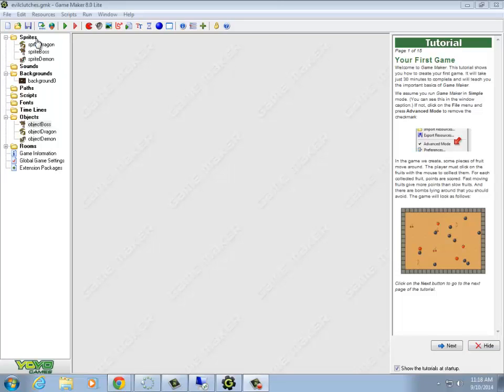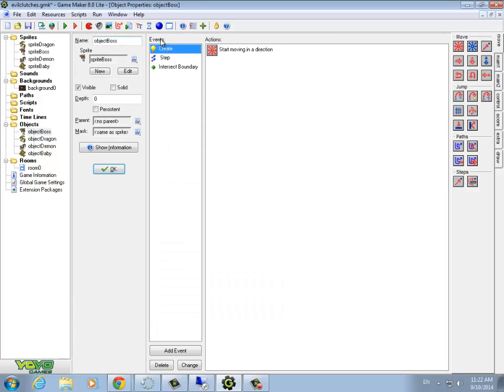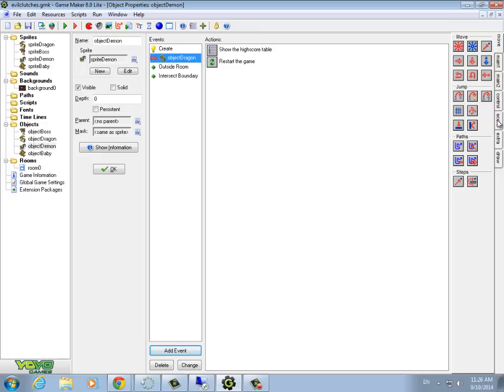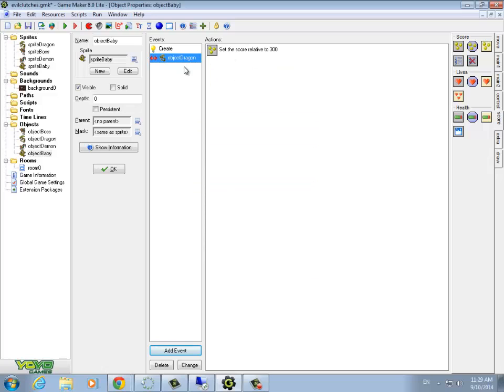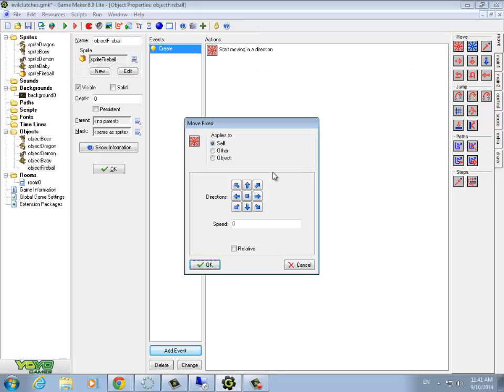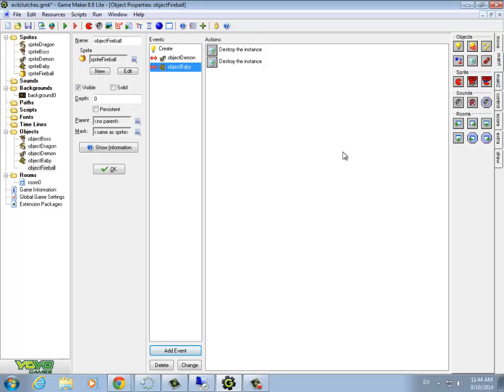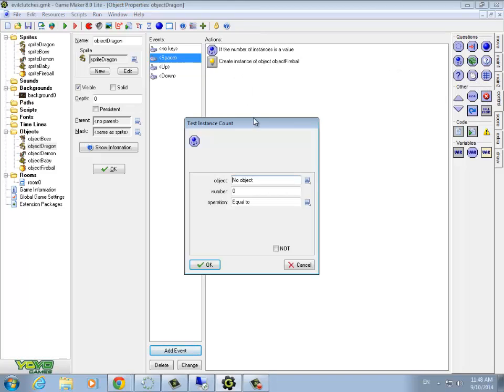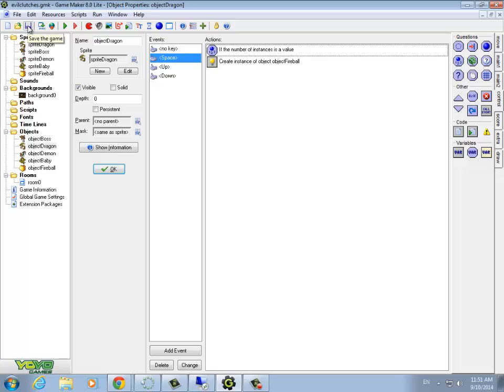Evil Clutches Part 3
In this tutorial video, we add the baby and the fireball objects to the game.